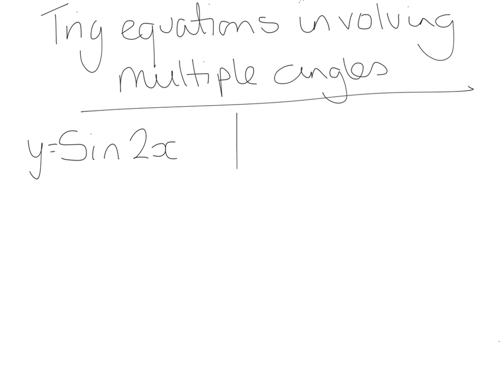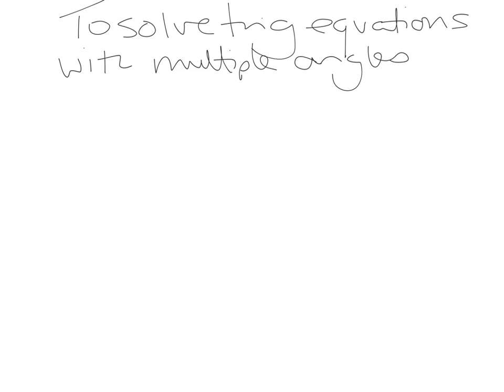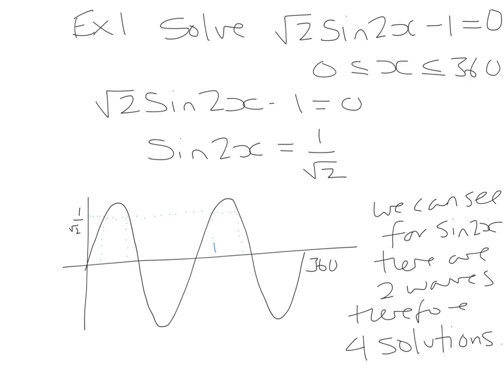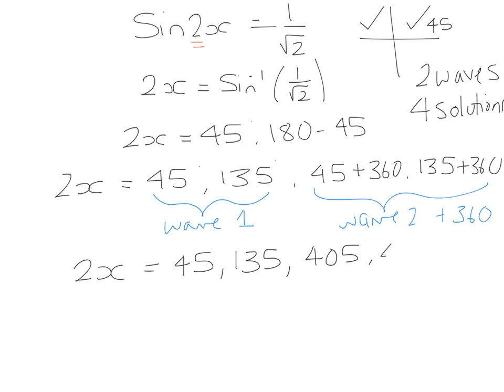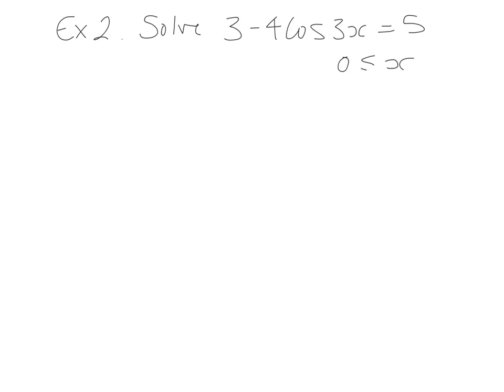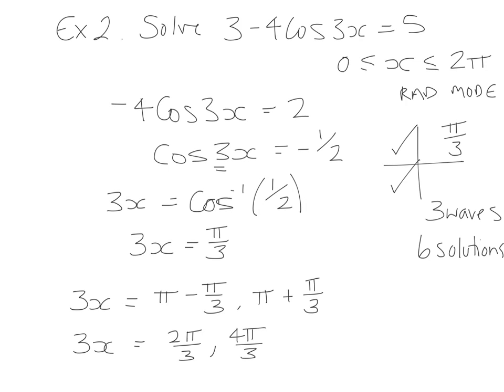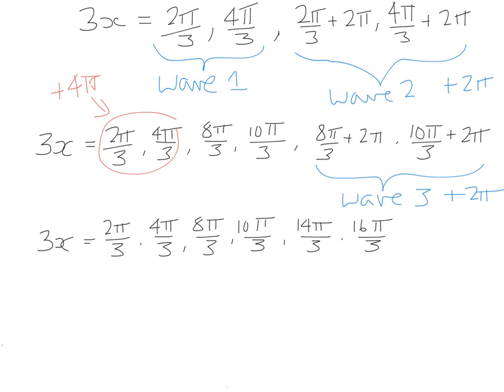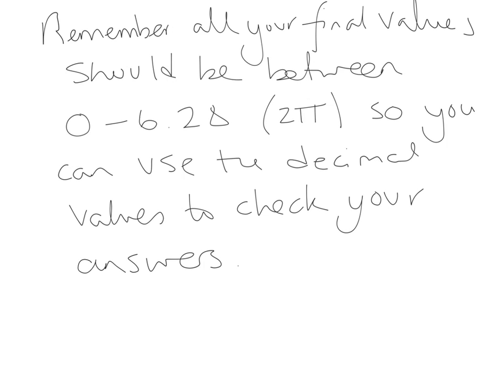Trig equations with multiple angles: Lesson 4 Engineering Maths 1